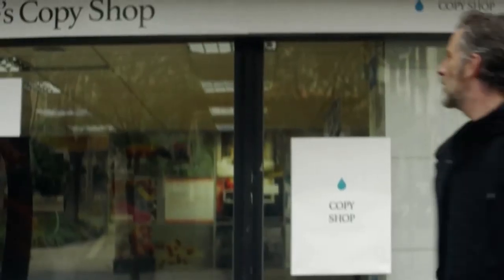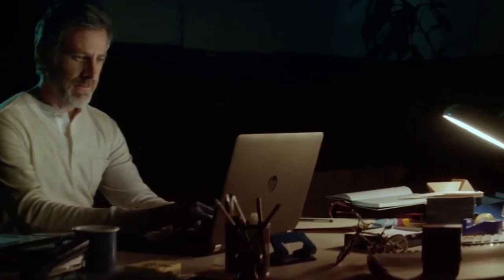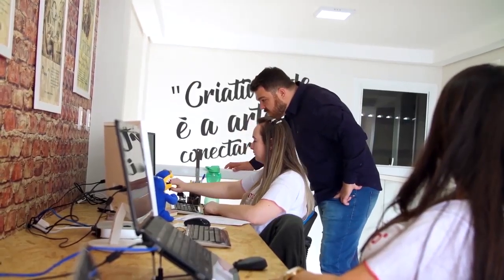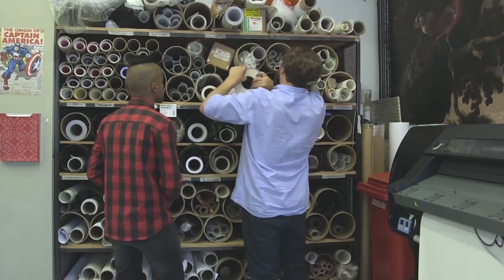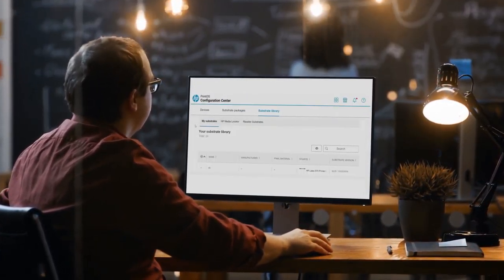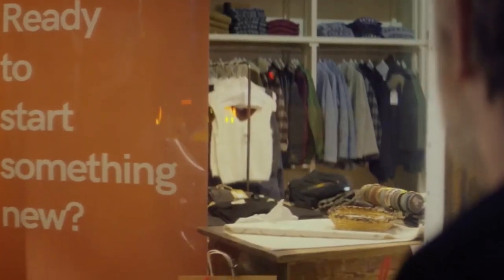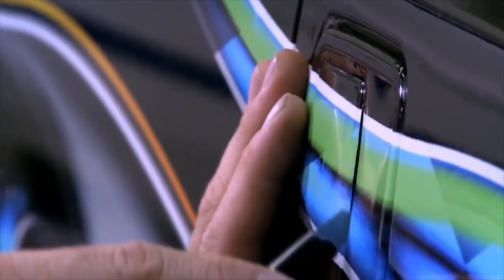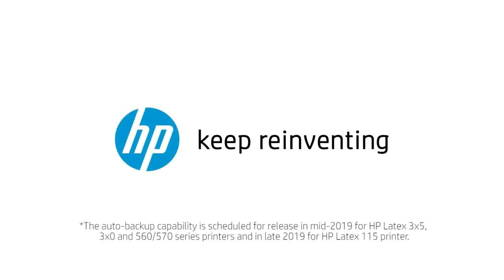HP Latex Smart Printing With Confidence | Official Trailer | Tech Leaf | 1080p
Tech Leaf will provide you the best and new tech videos related to smart phones, computers, tablets, game console, etc.

PLEASE READ!

Here's what owners (HP) says:

Stay on top of daily projects through insights that will allow you to make data-driven decisions from anywhere at anytime. Quickly gain visibility to your HP connected printers and eliminate repetitive, time consuming set-up procedures. Through automatic backup and restore of printers and substrate configurations, hit the right colors time after time, no matter who is on duty. Offer your customers new products and services and unleash your online print business potential.

HP Smart Printing: Print With Confidence | HP Latex | HP